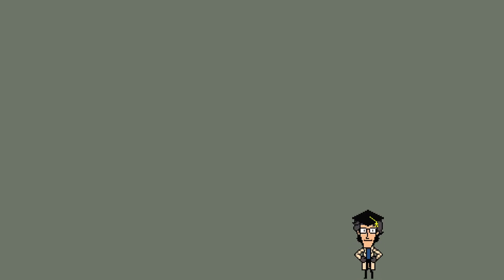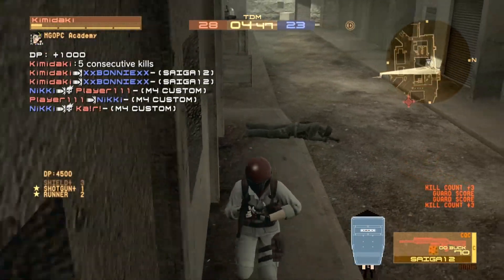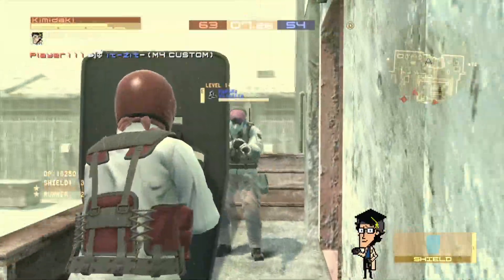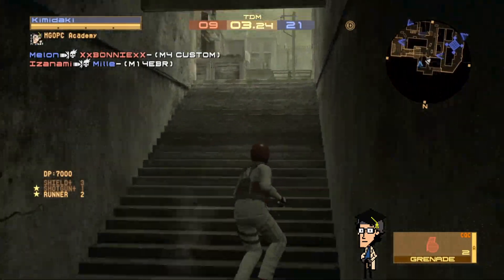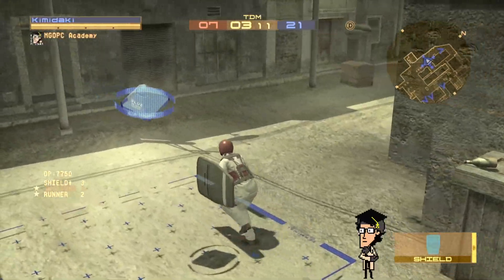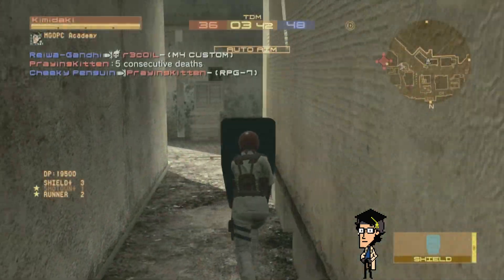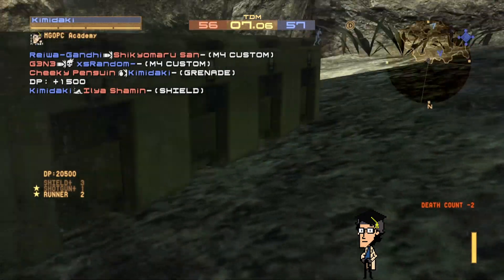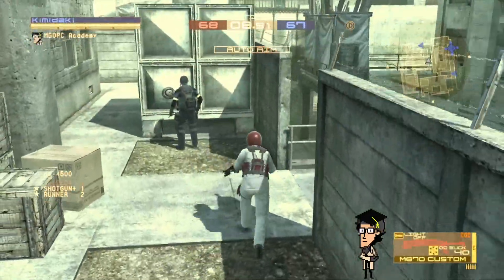Boss Builds: Pistol Shrimp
Be sure to learn a solid understanding of the shotgun and shield playstyles respectively before attempting this build.